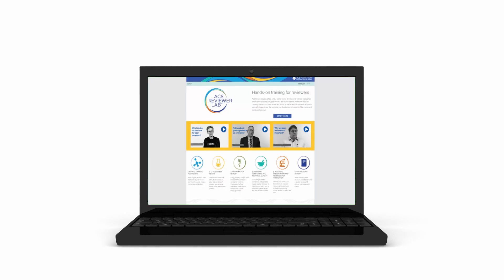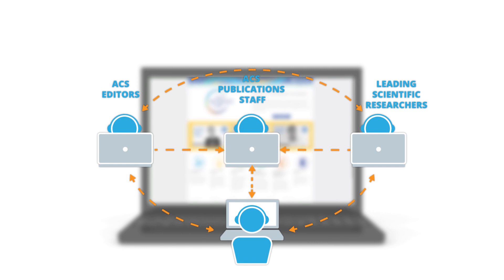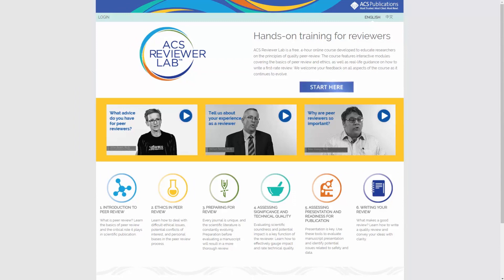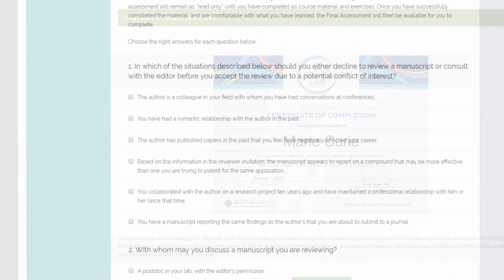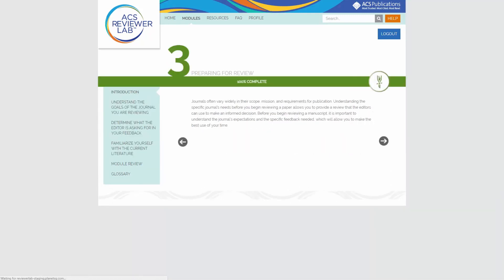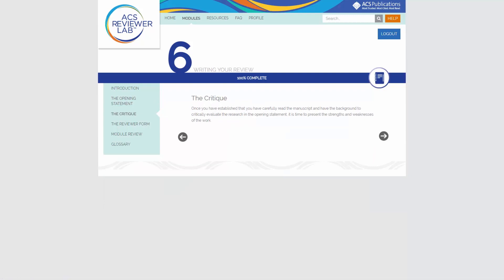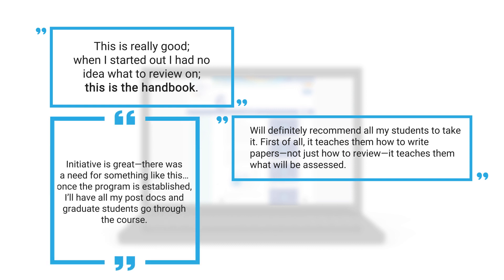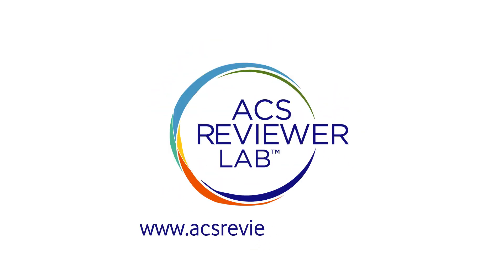Introduction to ACS Reviewer Lab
Take a tour of ACS Reviewer Lab, a free, online course developed to educate researchers on the principles of quality peer-review.